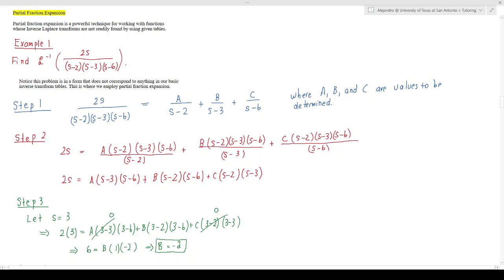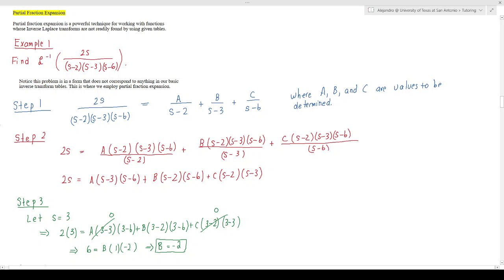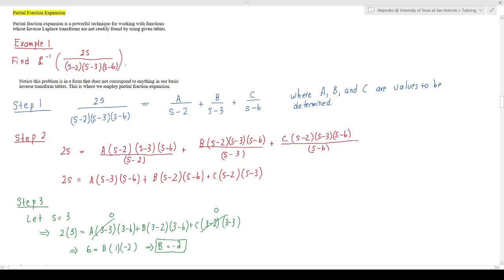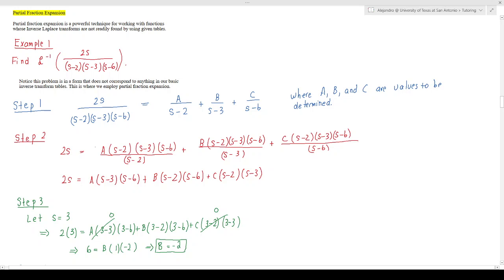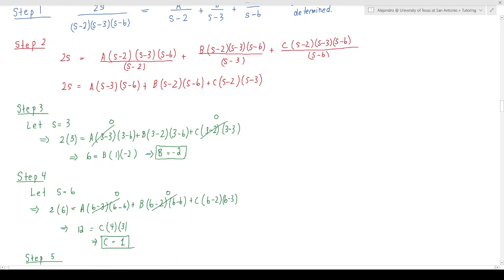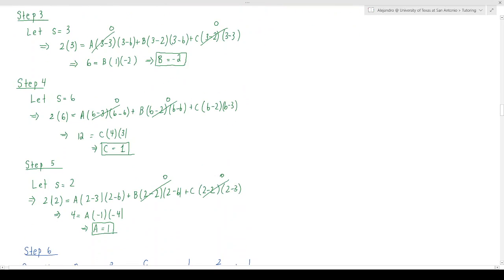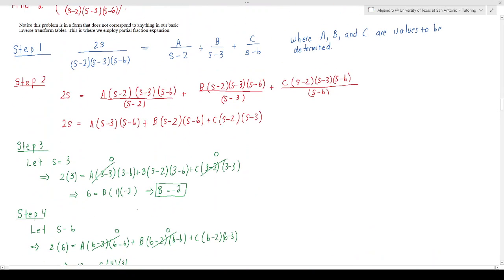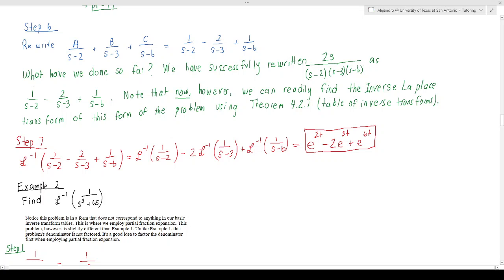Partial Fraction Expansion Laplace Transform Example 1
Find out how to apply partial fraction expansion in order to find the inverse Laplace transform of a function.